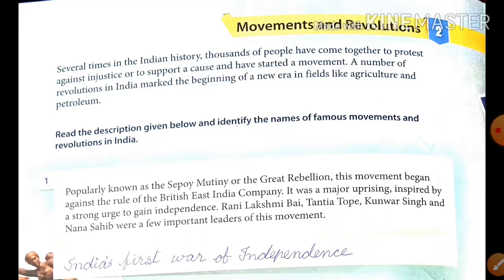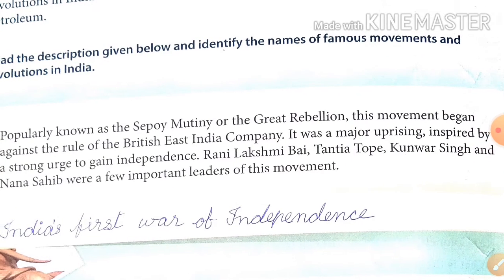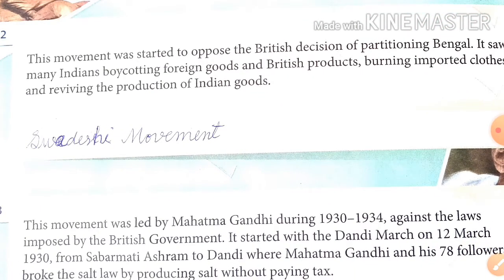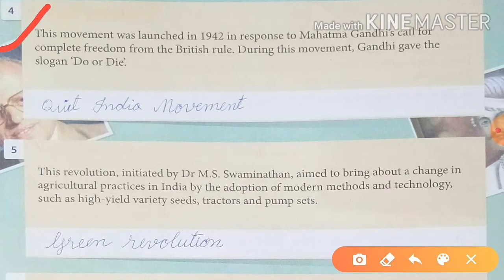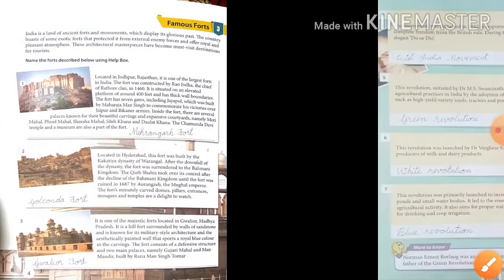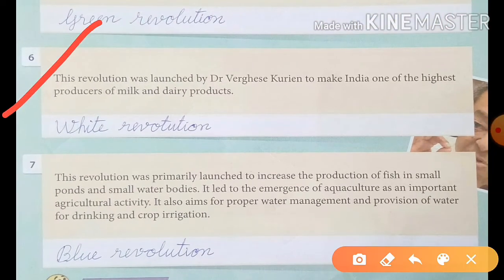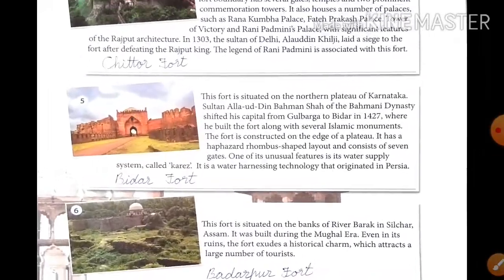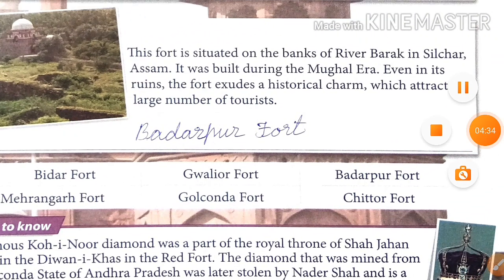G.K. class 8, lesson 2 & 3